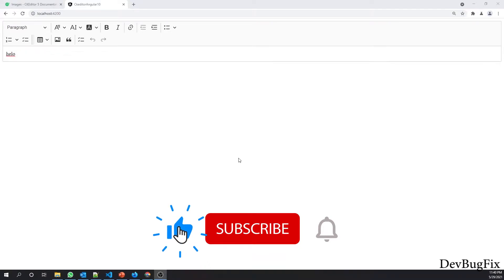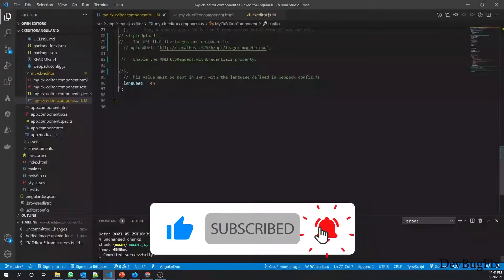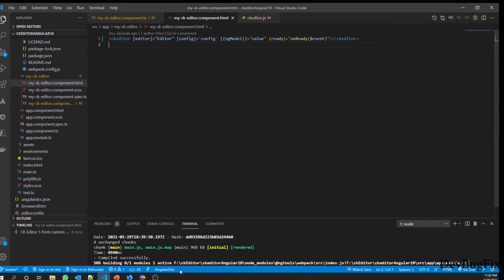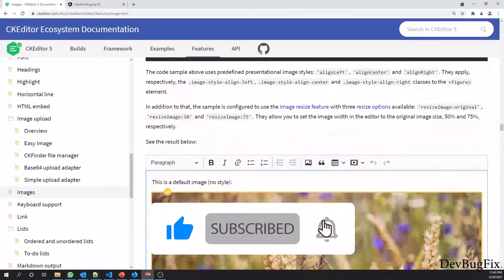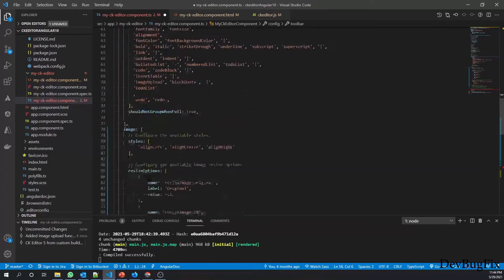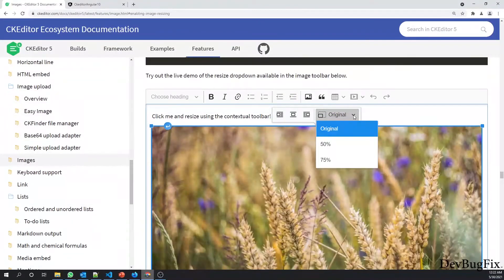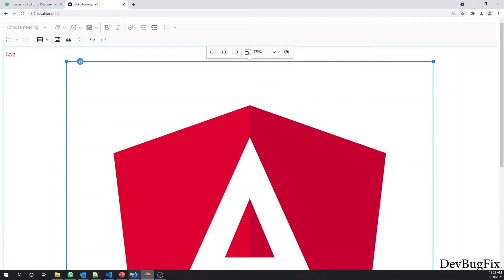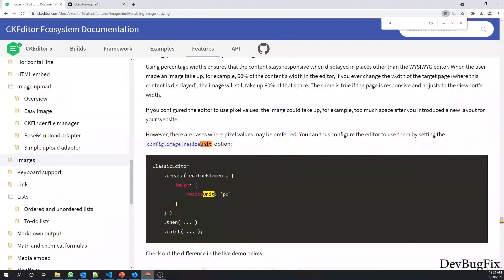CKEditor 5 Angular 11 Image Options : Image Resize & Enable Block indent on Image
Angular & CKEditor 5 Image Options : Image Resize & Enable Block indent on Image
block indent is not enable in CK Editor if you want to use block indent on image then you have manually enable this by updating the model schema of Ck Editor